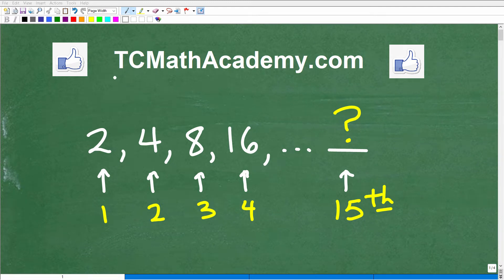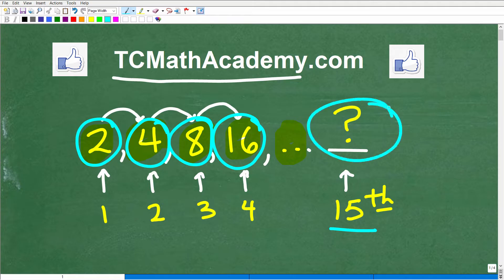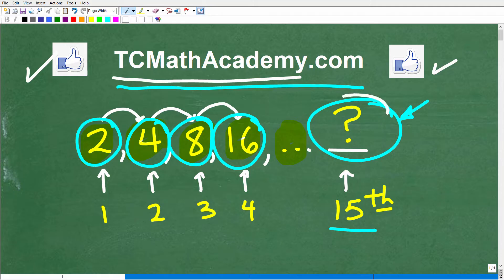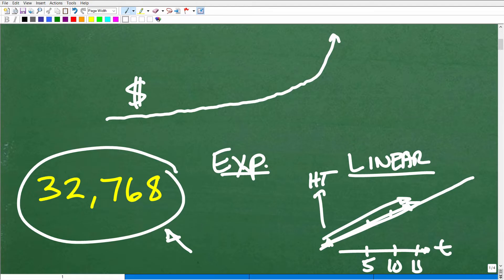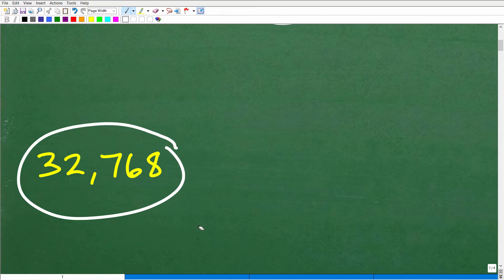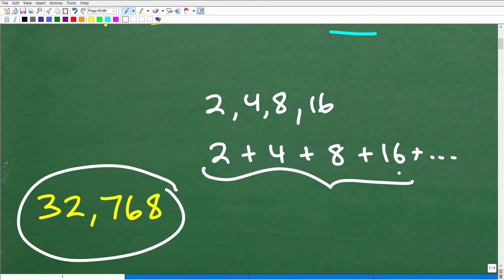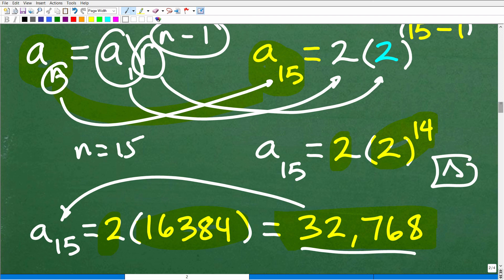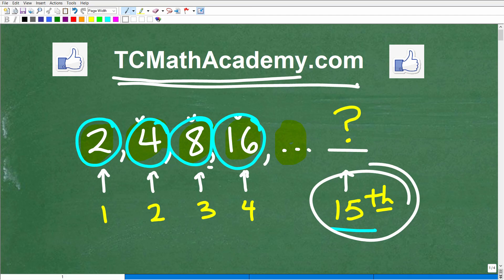2, 4, 8, 16, find the 15th term of the geometric sequence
How to find the nth term of a geometric sequence.